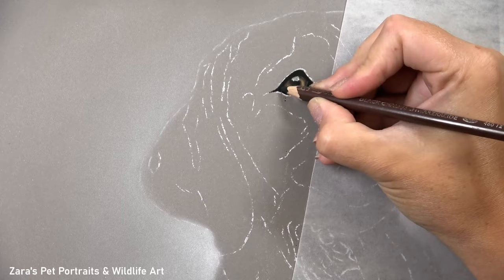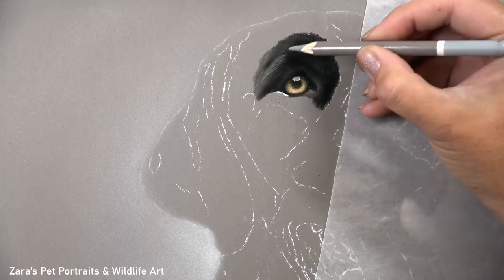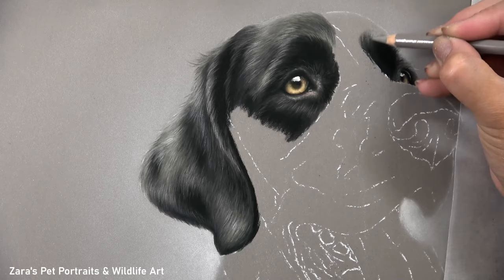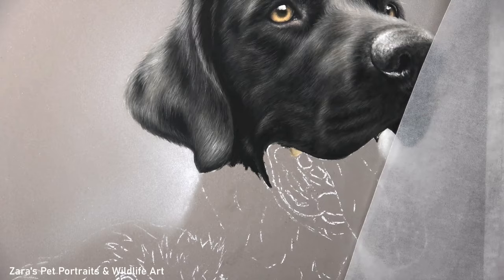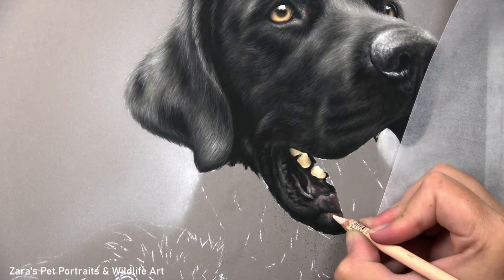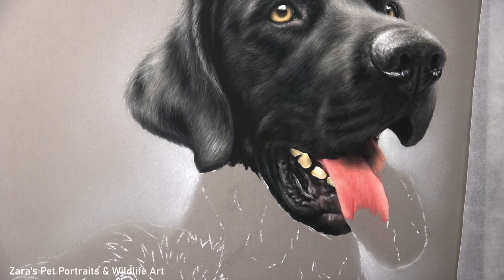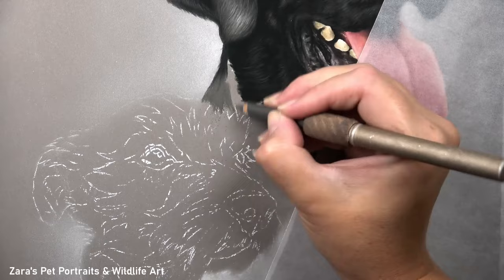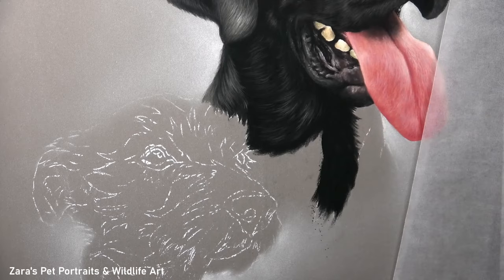How to draw a black Labrador in pastels | Drawing black fur in pastels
In this tutorial I'll show how to draw a black Labrador in pastels. This video is packed with tips and techniques for drawing fur in pastels and how we can implement them in our work to achieve photo realistic pet portraits. Drawing black fur in pastels relies on the correct layering process to build up maximum depth and fine details.
Pastel, Acrylic, Graphite & Tutorials:
Materials used:
A3 (11.7" x 16.5")
Dark grey Pastelmat paper
A mixture of Carbothello, Pitt, Derwent & Caran d'ache pastel pencils
Reference photo provided by owner